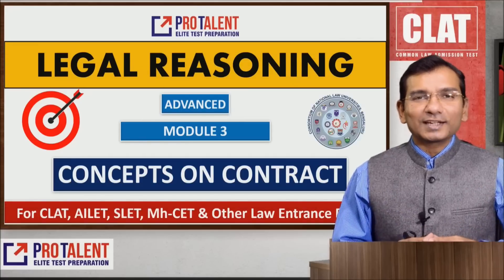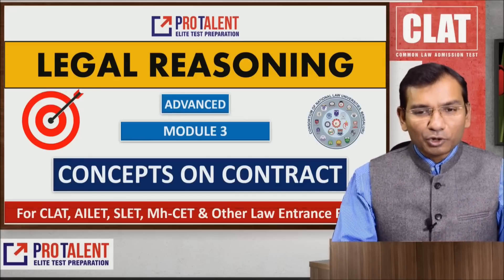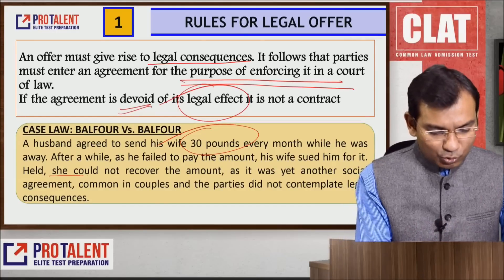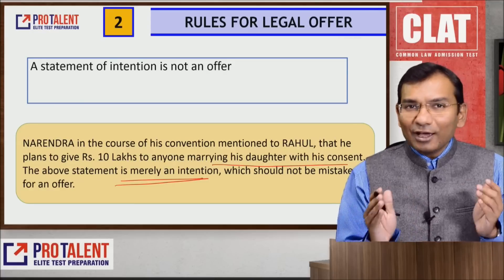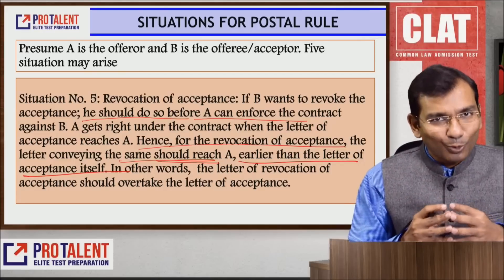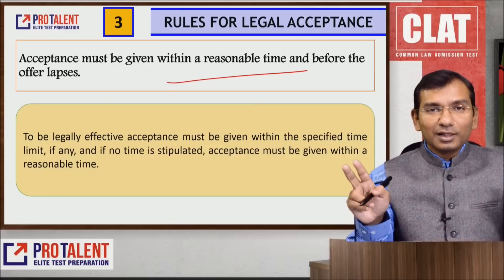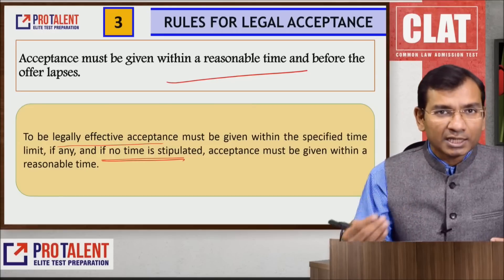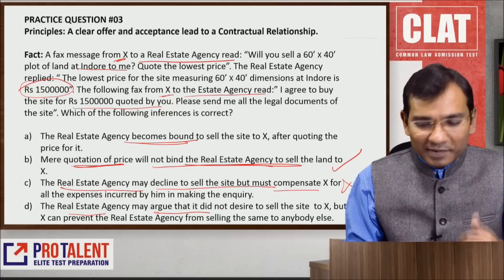Law of Contract Module 3 I Score Booster for CLAT 2019 I Contract V03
Dear STudents,
This is the Third session on Legal Reasoning of Score Booster.
Topic: Communication in Contract, Types of Contract
Practice Questions: 60 Questions.
In the next video, you will be provided with a discussion on these practice questions.

Join ProTalentDigital Video Course and Crack CLAT

ProTalent is India’s most successful online video coaching for CLAT. We have the experts to teach you the best. ProTalent aims to provide an exceptionally great learning experience for the students.

We help students to score 130+ in CLAT exam, every step of the way. We have the vision to make the best education available to every student who dreams to pursue their career in a Law course. Because no dream should be sacrificed for lack of funds.

Our channel is all about helping the students with authentic information and easy to understand video lectures to help you prepare for the best results.

Our channel publishes video lectures of all subjects of Law and all the important aspects relating to it. Moreover, our experts also share some very useful tips and how to videos that will help you a lot in CLAT preparation.